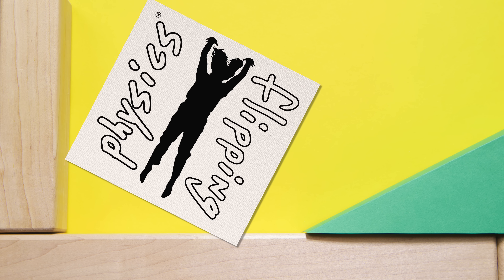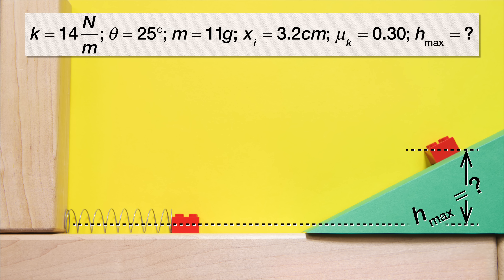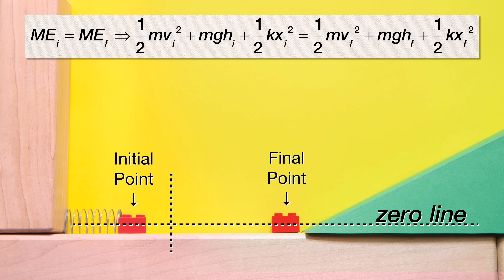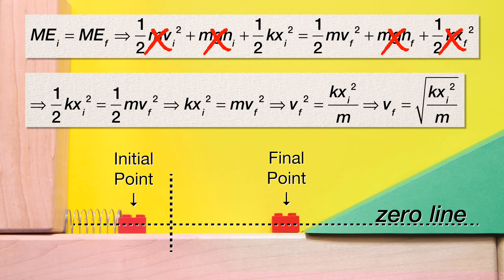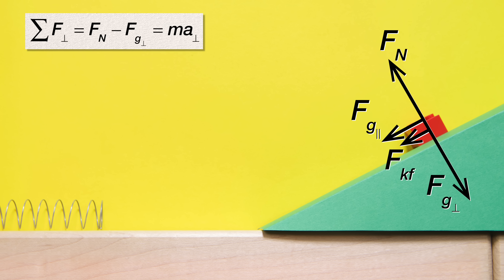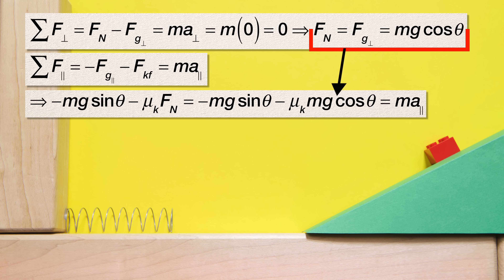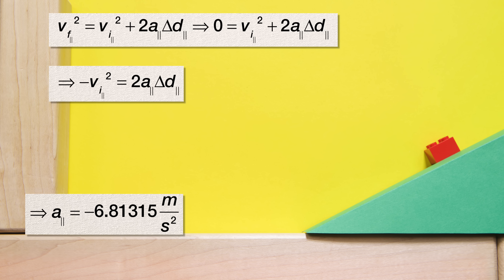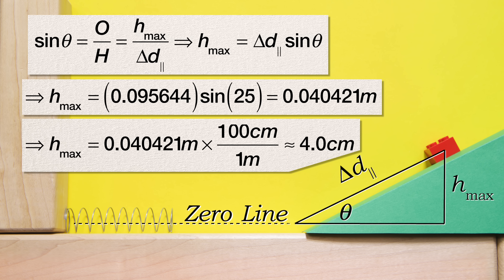Conservation of Energy Problem with Friction, an Incline and a Spring by Billy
Billy helps you review Conservation of Mechanical Energy, springs, inclines, and uniformly accelerated motion all in one example problem.

0:00 Intro
0:10 The problem
0:38 Listing the known values
1:40 Using Conservation of Mechanical Energy
2:56 Canceling out the Mechanical Energies which are not there
4:18 Drawing the Free Body Diagram
4:52 Summing the forces in the perpendicular direction
5:26 Summing the forces in the parallel direction
6:59 Using Uniformly Accelerated Motion
7:56 Finding the maximum height

Next Video: Work due to the Force of Gravity on an Incline by Billy

Previous Video: Introductory Conservation of Mechanical Energy Problem using a Trebuchet